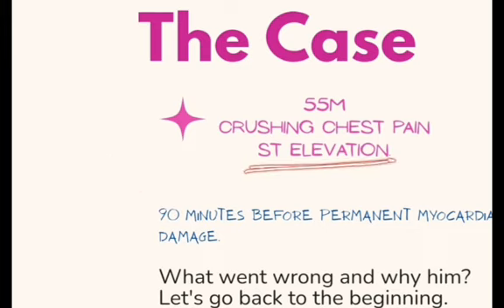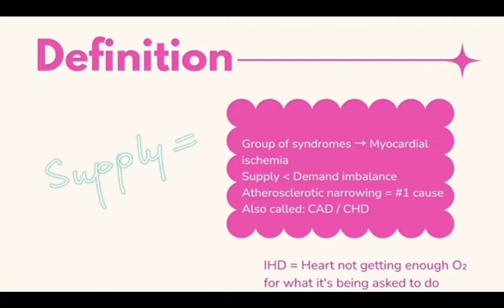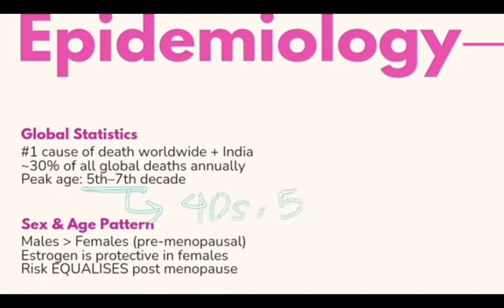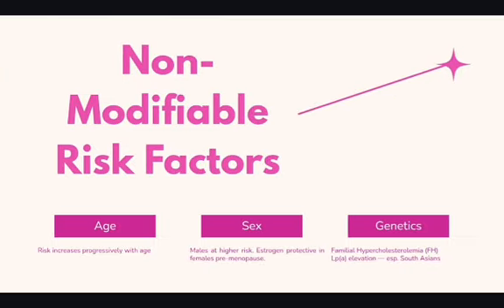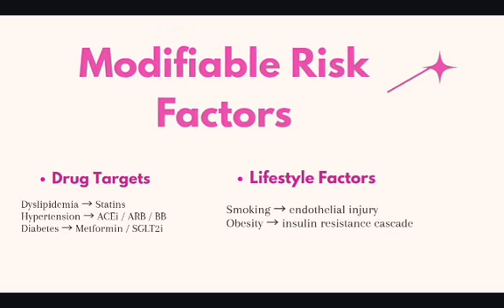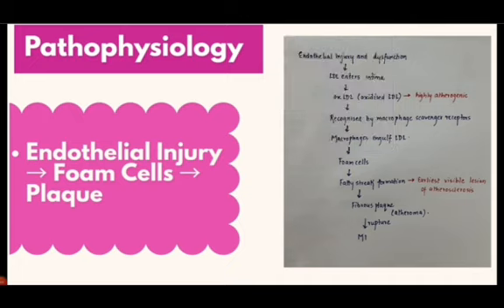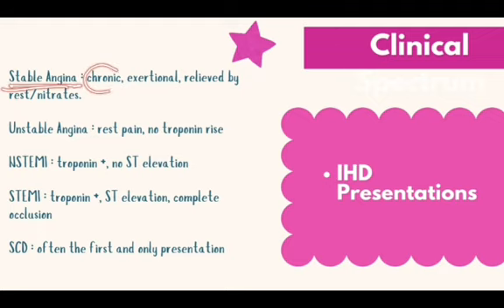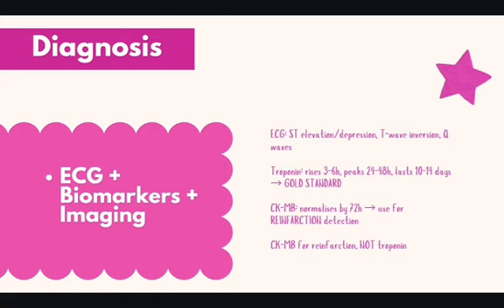The Heart Attack that started in your 20s - ISCHEMIC HEART DISEASE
IHD - Pathology and Pharmacology combined.